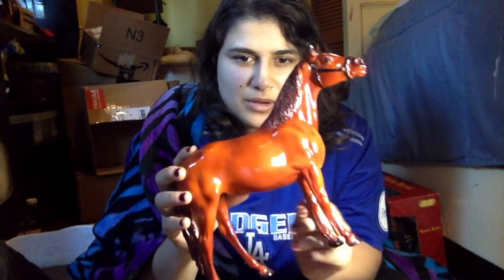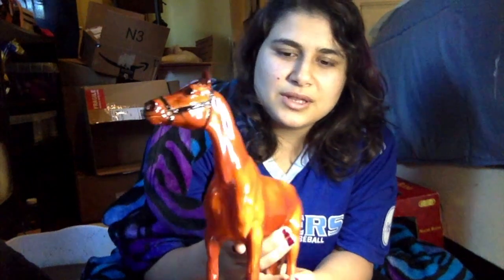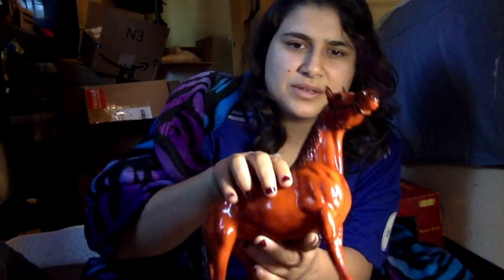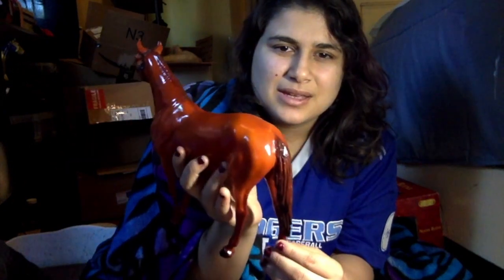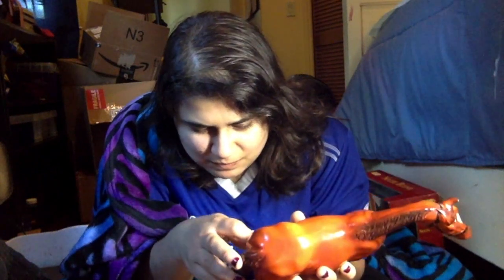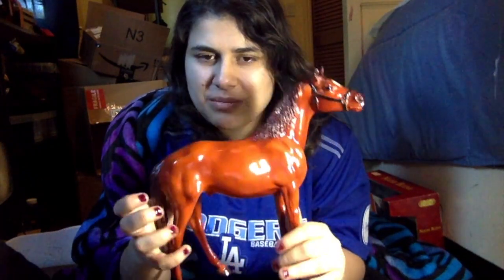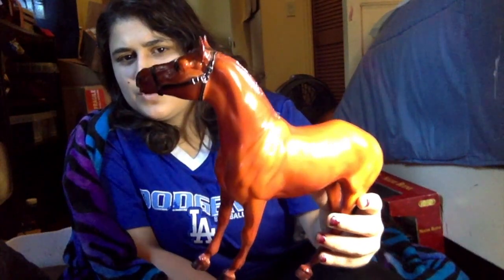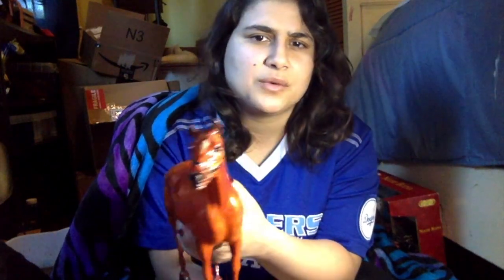Breyer Horse Unboxing#32:Man O' War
This video is about Breyer Horse Unboxing#32:Man O' War. Glossy finish. love him. highly regamended